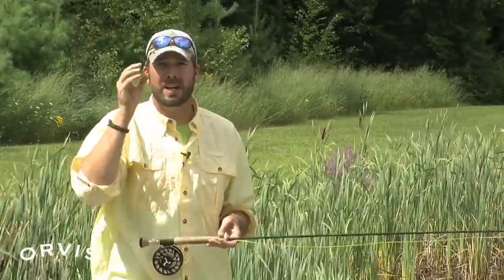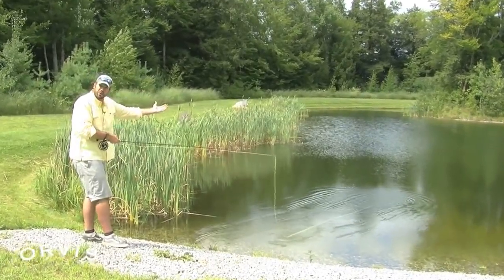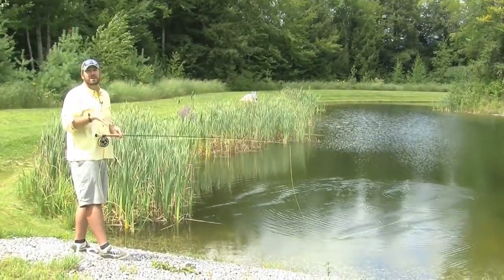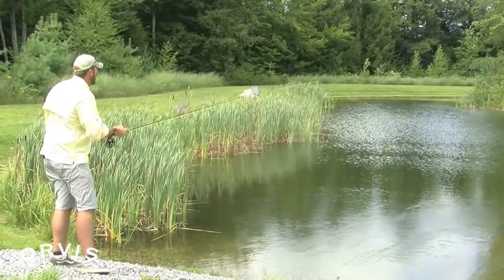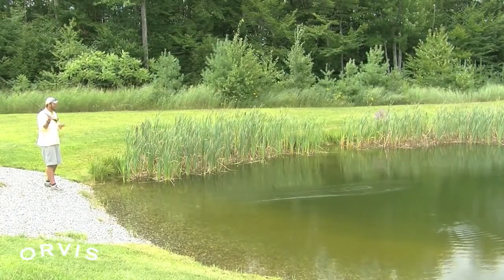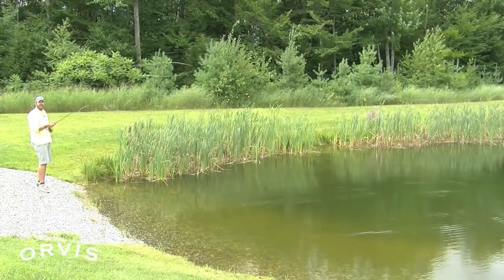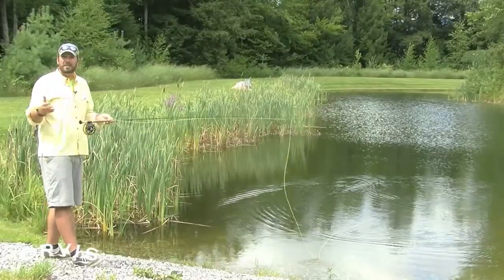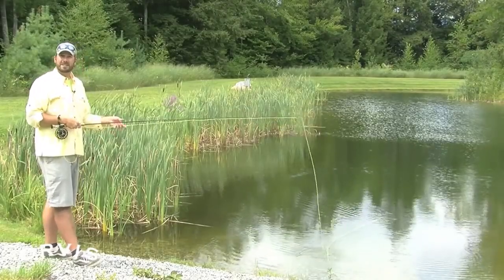Delicate Dry Fly Presentations | How To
Pete Kutzer shows us how to make delicate casts for dry fly fishing.